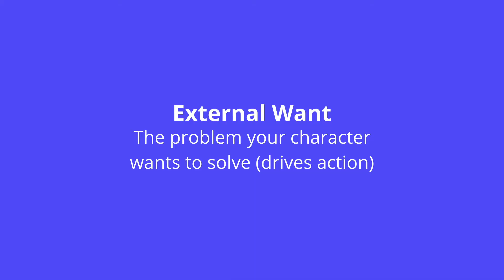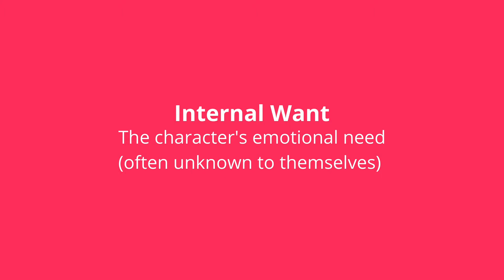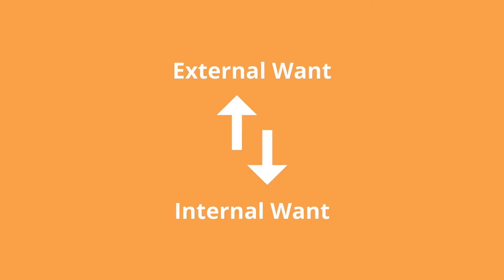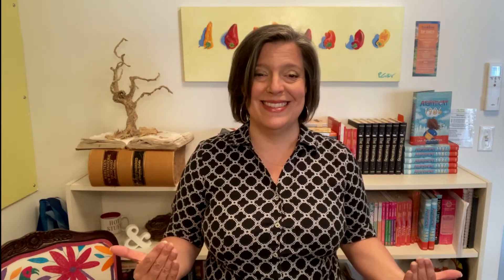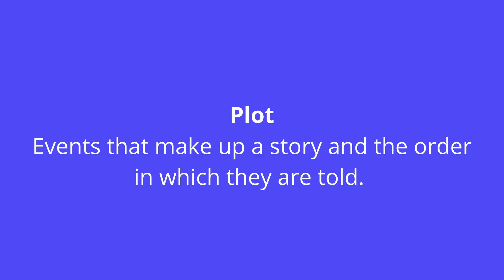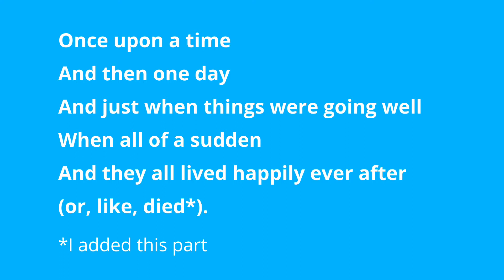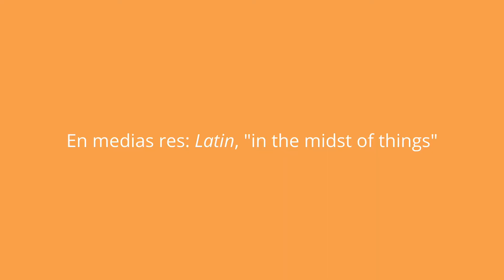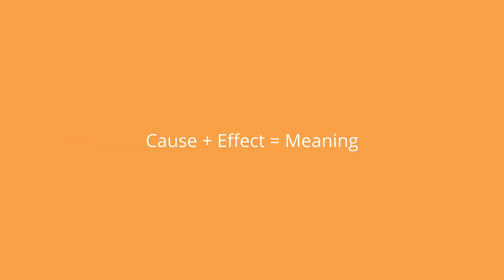Plot Essentials | How To Make Things Happen In Your Story (Video 3 of 4)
The most common place writers get stuck is with plot structure. There are many different ways to think about plotting a novel, like 3-Act structure, 5-Act structure, Hero’s Journey, and more. But plot writing isn’t a magic formula. Rather, plotting a novel depends on the unique requirements of your characters and themes. My plot writing tips are simple enough to apply to any story, and will help you create novels that are both inevitable and unexpected.  In this video, I’ll show you how to brainstorm plot structure by understanding what a plot is and what plots are trying to achieve.